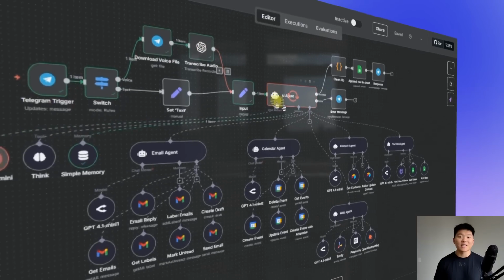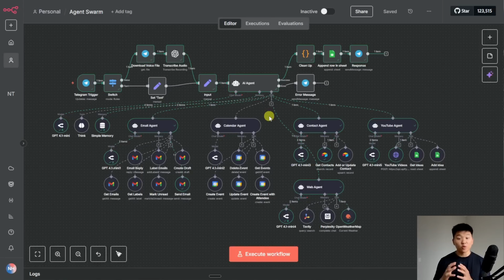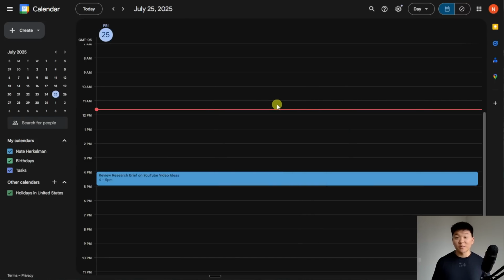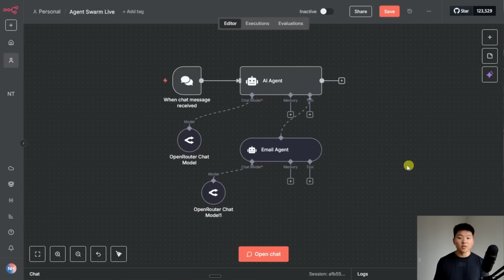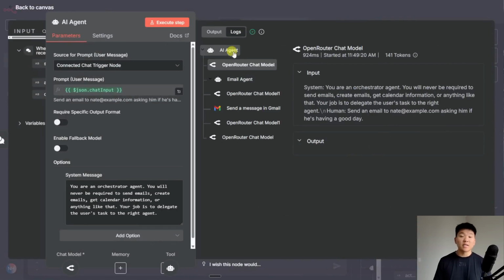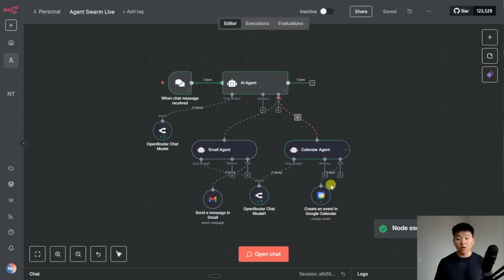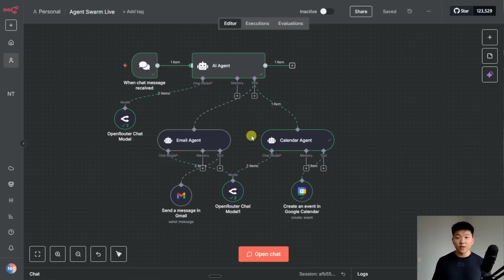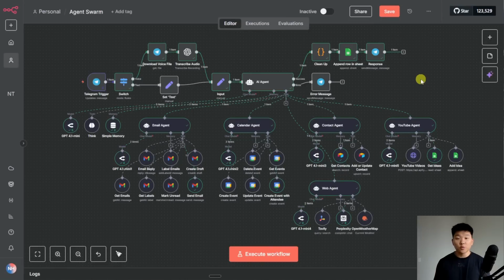Building an AI Agent Swarm in n8n Just Got So Easy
In this video, I’ll show you how I built a fully functional AI agent swarm using no-code tools in n8n.

This framework allows a main parent agent to call on multiple specialized sub-agents, each with its own task. This modular approach boosts performance, reduces prompt bloat, and increases context accuracy—especially when working with complex queries.

Thanks to a recent n8n update, we can now keep everything inside a single workflow, making it easier to debug, test, and iterate—all visually. I’ll also break down when an agent swarm isn’t the right choice, and how it compares to using standard AI workflows or sub-workflows.

TIMESTAMPS
00:00 Quick Demo
02:59 Sub-Agents as Tools
05:52 Complex Example
07:48 Live Building & Debugging
14:55 The Building Mindset
16:45 Understanding Agent Logs
20:57 Building Your Own Swarm
23:37 Download the FREE Resources
24:53 Want to Master n8n?